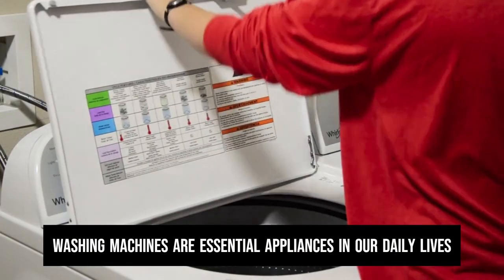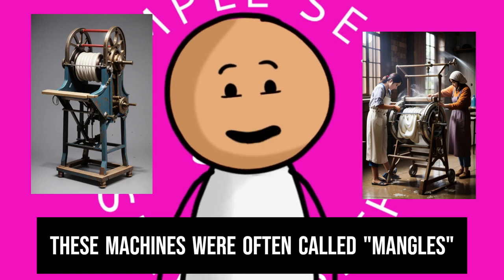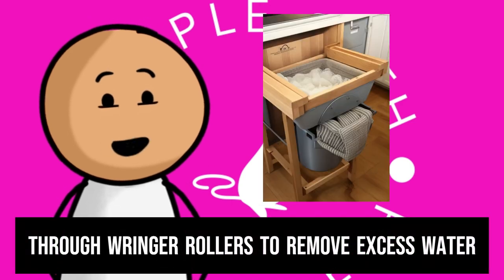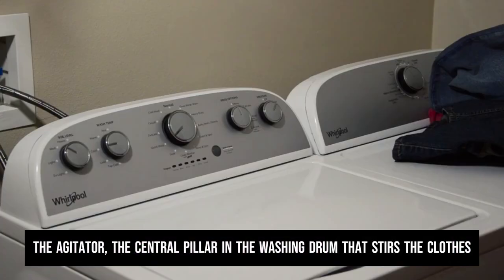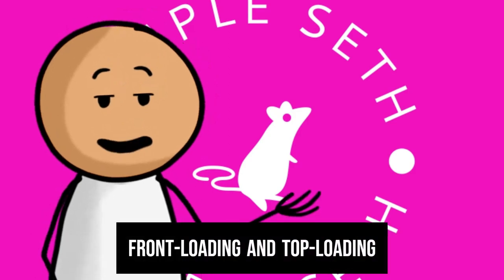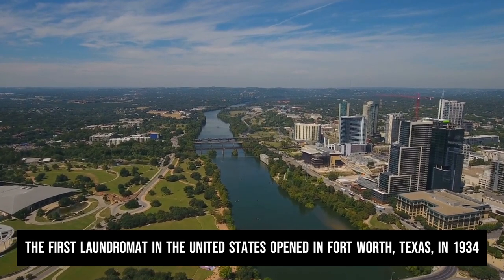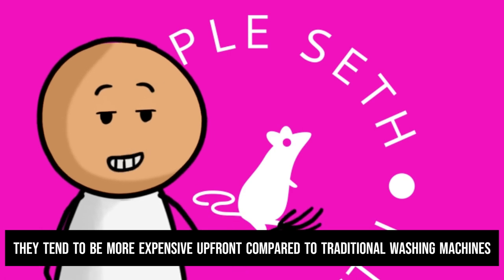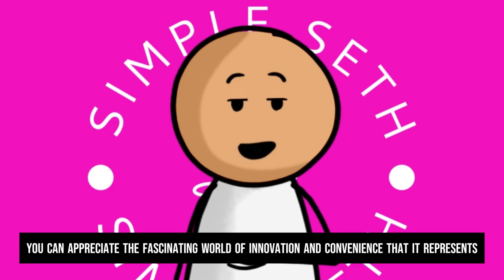Revolutionizing Laundry: Fascinating Facts About Washing Machines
We're going to uncover truly fascinating and mind-boggling facts about washing machines that you probably never knew.
From their unexpected origins to their impact on our daily lives, these facts will leave you amazed!

Song: Patent
Artist: Kia